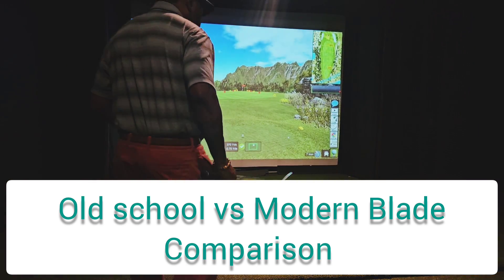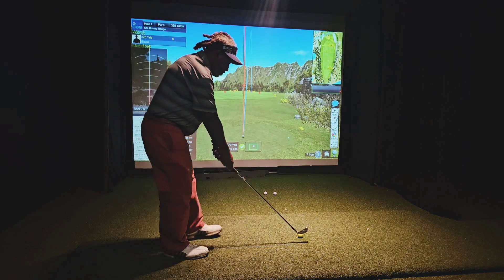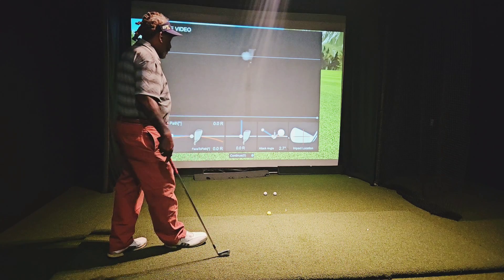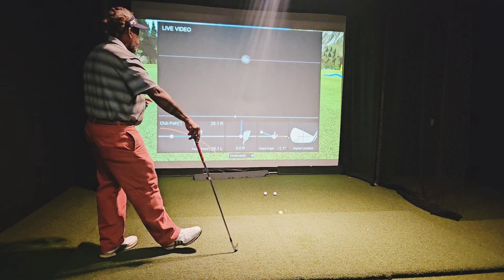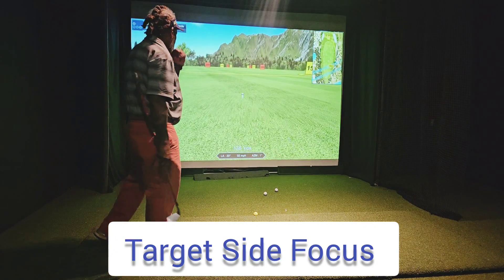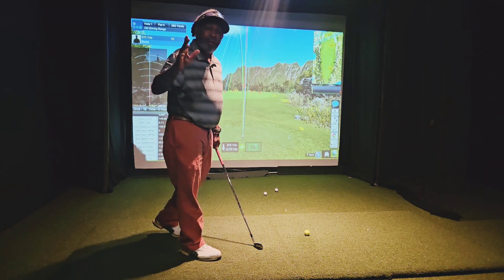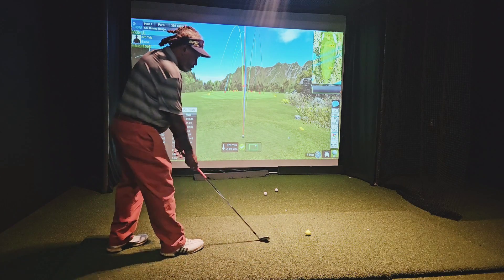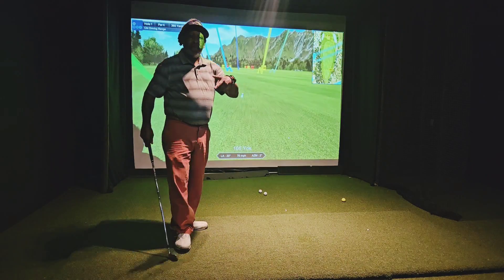Vintage Macgregor Vip vs Modern Avian Redbird 335s Comparison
1970 era Macgregor vip vs 2023 Avian Redbird 335s. Both hit extremely well but the difference maker was the shaft the 100 gram Oban CT shaft flat out outperformed the old school dynamic gold S300 even being tour issued S300s they still didn't stand a chance against modern shaft technology.